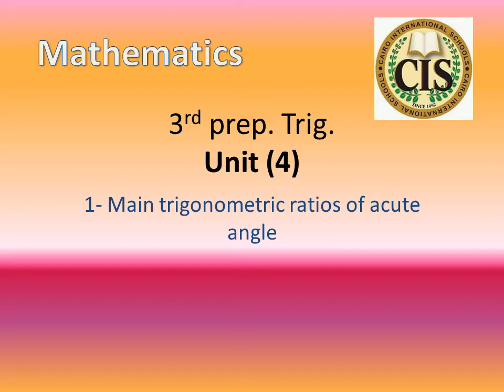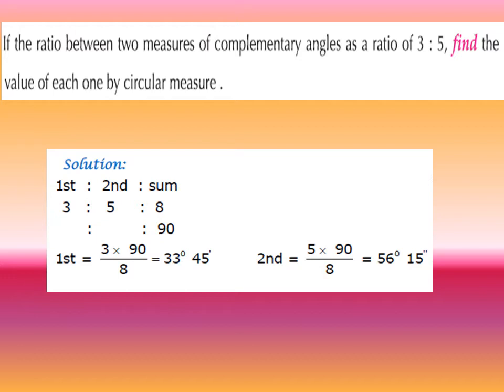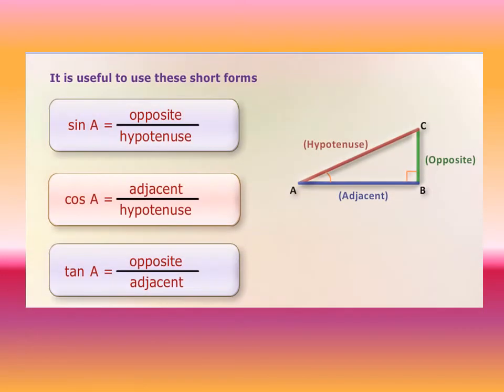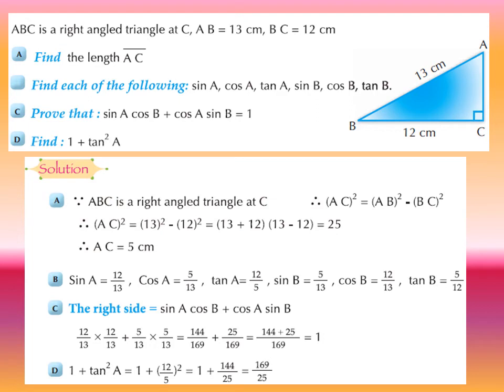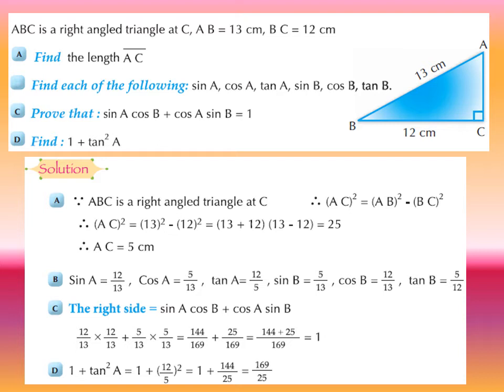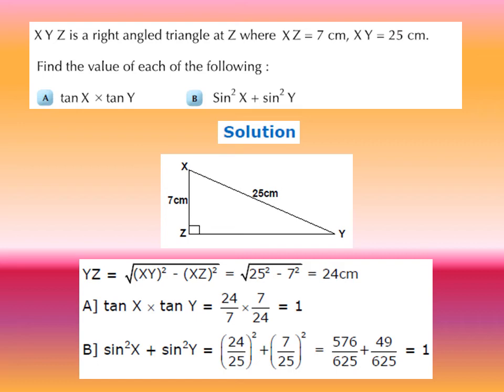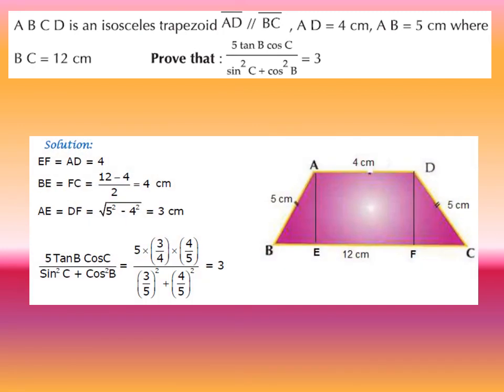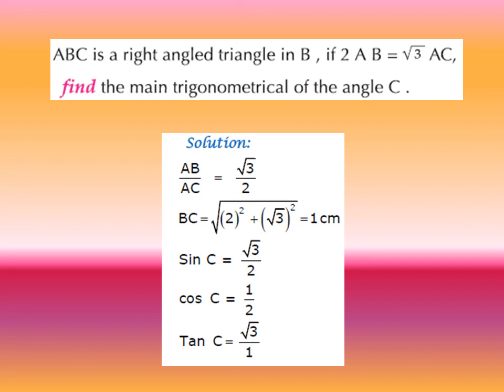U4 L1 trig1